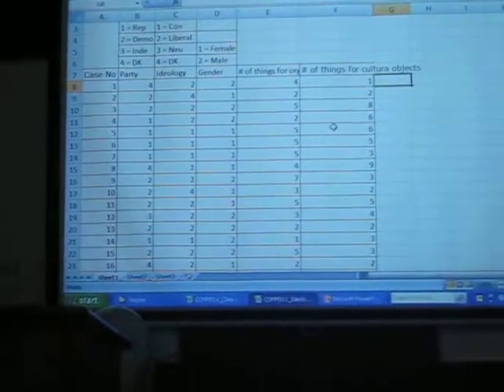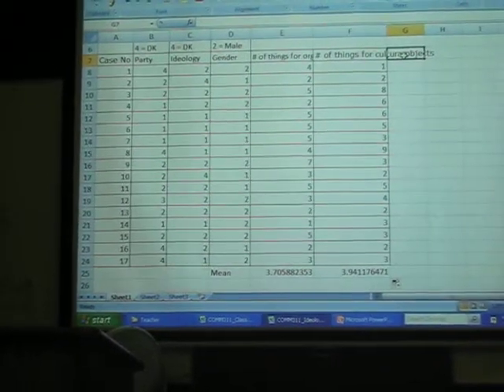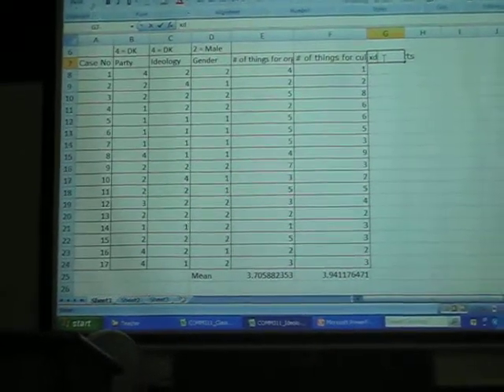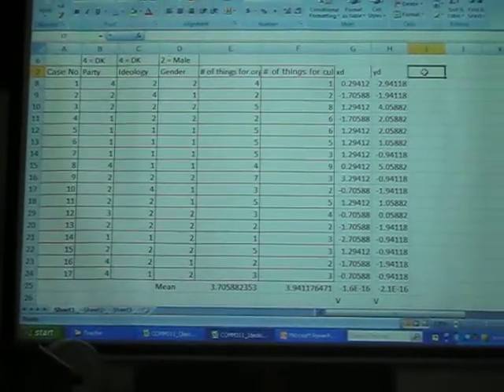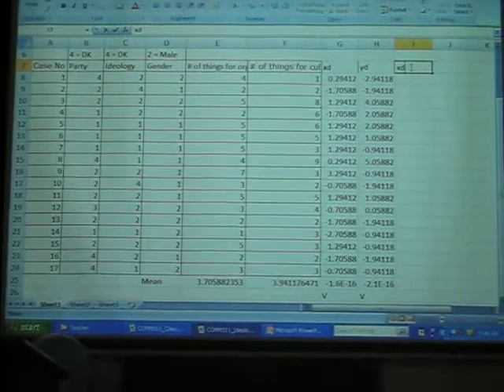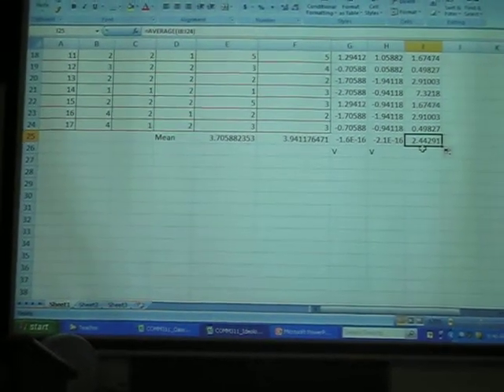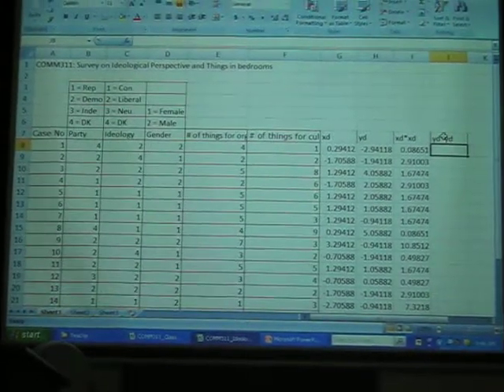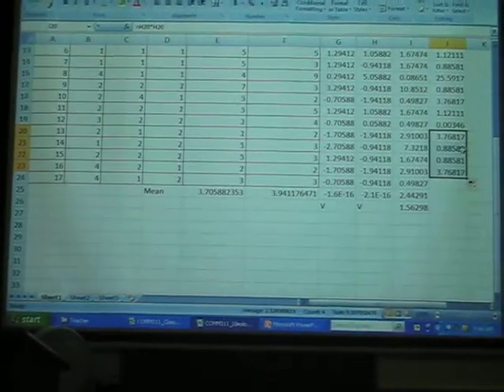COMM311 DAX3 Standard Deviations Part 2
Finding means and standard deviations for a group with many cases (Using Excel)